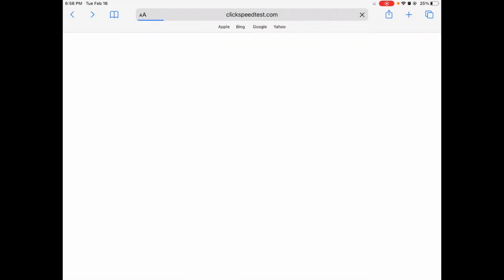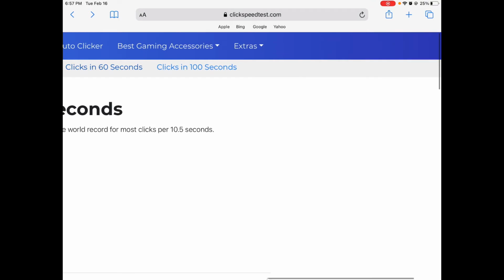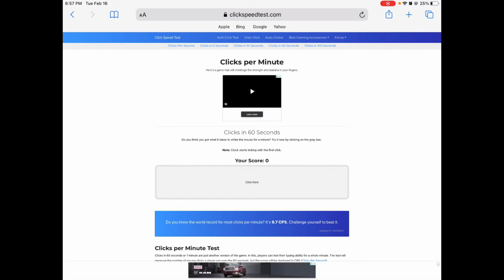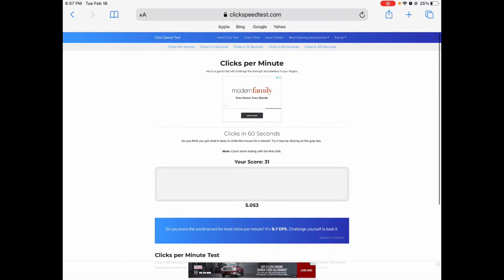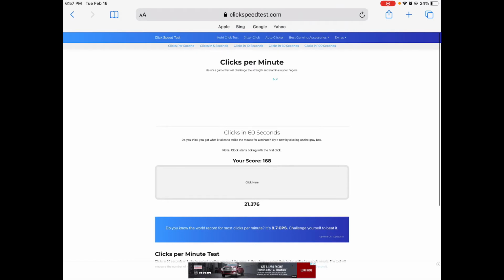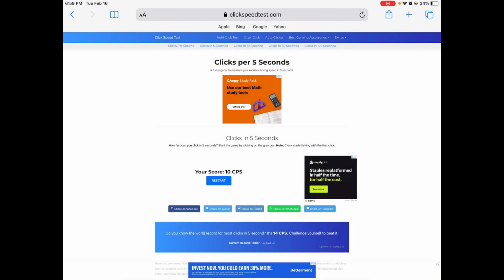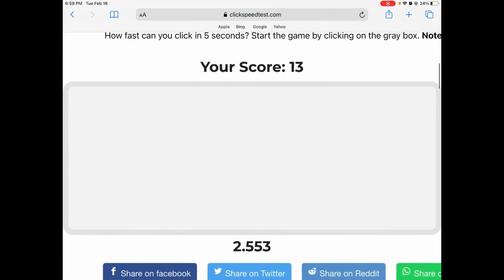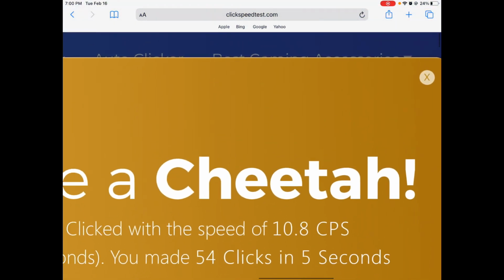Spare my fingers plssss